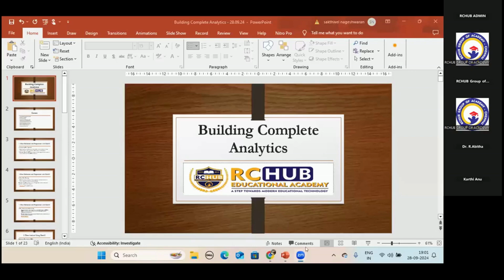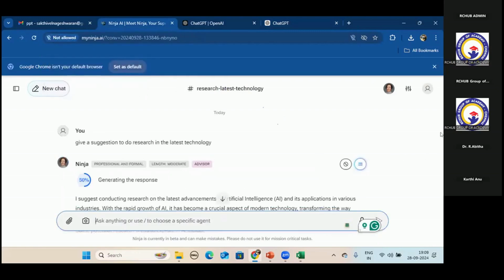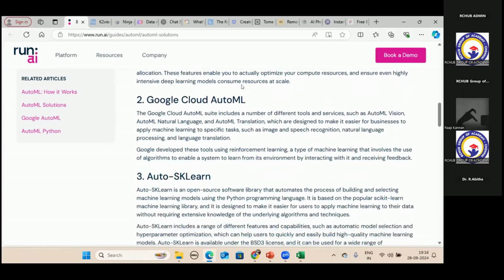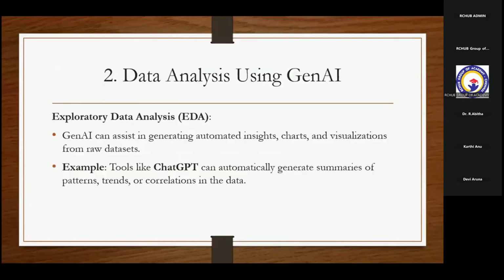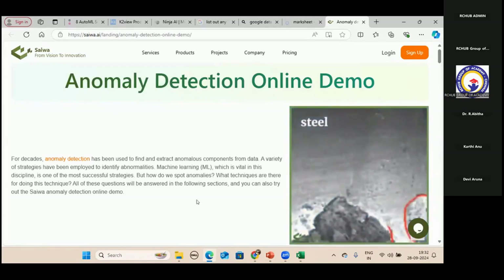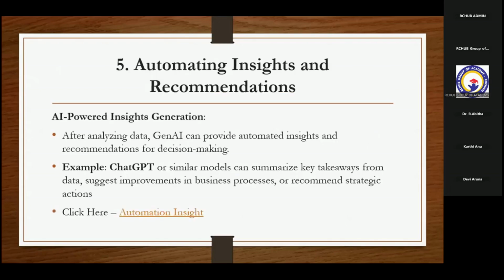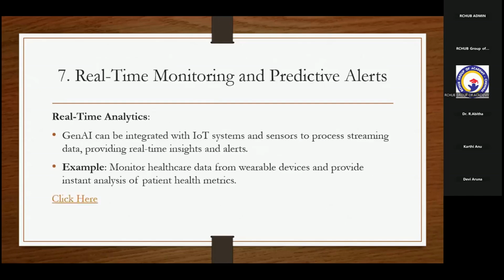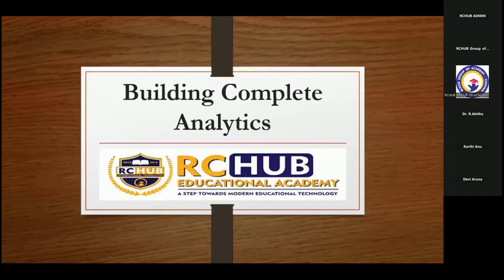Day-3 Building Complete Analytics (Gen AI)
Three Days Research Workshop on GenAI for Data Analytics: Research Insights